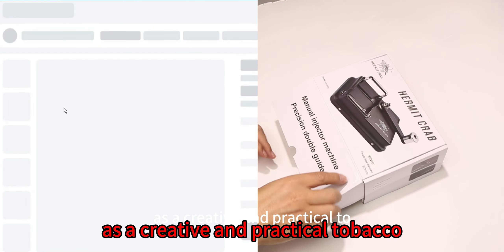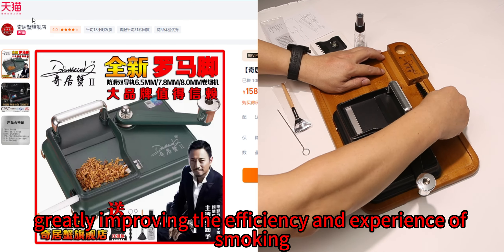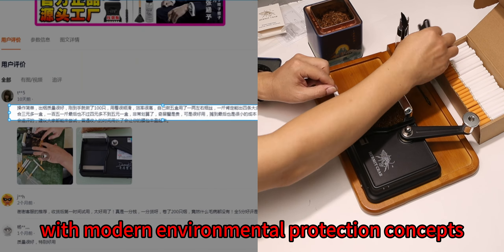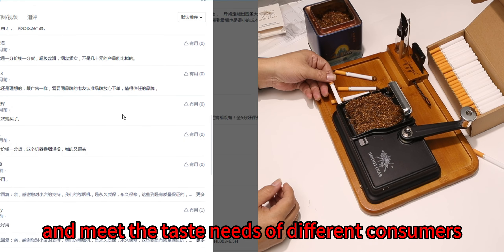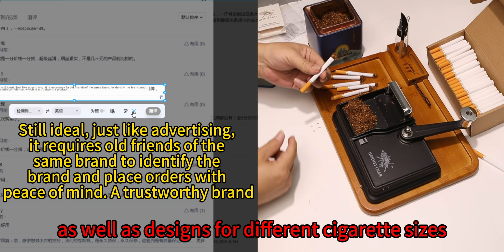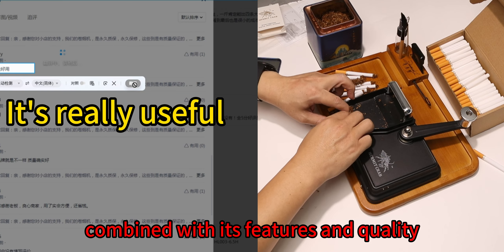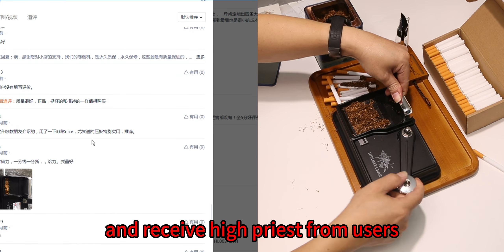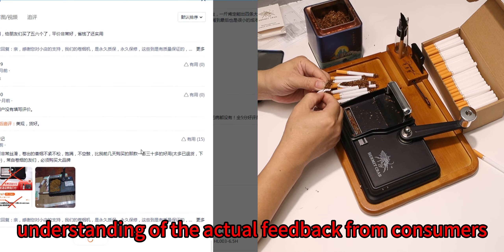Hermit Crab Hand-Roll Cigarette Machine: Precision, Durability, and Effortless Rolling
Hermit Crab Brand Hand Roller – Precision Rolling Made Easy!
Experience the art of rolling like never before with the Hermit Crab hand roller. Designed with precision and built to last, this roller is the perfect addition to any smoker’s collection.

Dual Rail Design – Ensures perfect alignment with every roll, preventing uneven cigarettes and enhancing your rolling experience.

Heat-Hardened Metal Parts – Engineered for durability, this roller is built to withstand countless uses while maintaining top-notch performance.

Easy Operation – Choose from various rod sizes: 8.0-7.8mm, 6.5-6.8mm, and 5.5-5.8mm, allowing you to roll cigarettes to your desired thickness with ease. The smooth handle and stable base with high-quality anti-slip pads ensure a comfortable and secure rolling process.

Efficient Performance – Roll a cigarette in just 2 seconds with even distribution and minimal clogging. This high-efficiency roller makes every cigarette perfect.

The Ideal Gift – Complete with a cleaning brush, cleaning probe, and a small spray bottle, this portable hand roller is the ultimate gift for any smoker. It’s the perfect choice for Father’s Day, Valentine’s Day, Christmas, Thanksgiving, or any special occasion.

Choose the Hermit Crab hand roller and turn each rolling session into a delightful experience!

Hermit Crab Brand Hand Roller

Испытайте искусство курения, как никогда ранее, с ручным роллером Hermit Crab. Произведенный с точностью и рассчитанный на долгий срок службы, этот роллер станет отличным дополнением к любой коллекции курильщика.

Двойной направляющий механизм – Обеспечивает идеальное выравнивание при каждом использовании, предотвращая неравномерные сигареты и улучшая ваш опыт курения.

Металлические детали с термообработкой – Созданы для долговечности, этот роллер рассчитан на бесконечное количество использований при сохранении отличных характеристик.

Легкость в использовании – Выбирайте из различных размеров стержней: 8.0-7.8мм, 6.5-6.8мм и 5.5-5.8мм, позволяя легко регулировать толщину сигарет. Гладкая ручка и стабильная база с качественными противоскользящими накладками обеспечивают комфорт и надежность в процессе использования.

Эффективная работа – Завершаю сигарету всего за 2 секунды с равномерным распределением и минимальными засорами. Этот высокоэффективный роллер делает каждую сигарету идеальной.

Идеальный подарок – В комплекте с чистящей щеткой, чистящим зондом и маленьким распылителем, этот портативный ручной роллер станет отличным подарком для любого курильщика. Это идеальный выбор на День отца, День святого Валентина, Рождество, День благодарения или любое особое событие.

Выберите роллер Hermit Crab и превратите каждую сессию курения в приятное занятие!

हर्मिट क्रैब ब्रांड हैंड रोलर के साथ रोलिंग की कला का अनुभव करें। सटीकता और लंबी उम्र के साथ डिज़ाइन किया गया, यह रोलर किसी भी धूम्रपान करने वाले की संग्रहण में बेहतरीन जोड़ होगा।

डुअल रेल डिज़ाइन – हर रोल के साथ सही संरेखण सुनिश्चित करता है, असमान सिगरेटों को रोकता है और आपके रोलिंग अनुभव को बेहतर बनाता है।

हीट-हार्डनड मेटल पार्ट्स – दीर्घकालिक उपयोग के लिए डिजाइन किया गया, यह रोलर अनगिनत बार उपयोग के बावजूद उत्कृष्ट प्रदर्शन बनाए रखता है।

आसान संचालन – विभिन्न रॉड आकारों में से चुनें: 8.0-7.8 मिमी, 6.5-6.8 मिमी और 5.5-5.8 मिमी, जिससे आप अपनी पसंद के अनुसार सिगरेट की मोटाई को आसानी से समायोजित कर सकते हैं। चिकना हैंडल और उच्च गुणवत्ता वाले एंटी-स्लिप पैड के साथ स्थिर आधार आरामदायक और सुरक्षित रोलिंग प्रक्रिया सुनिश्चित करते हैं।

प्रभावशाली प्रदर्शन – केवल 2 सेकंड में एक सिगरेट रोल करें, समान वितरण और न्यूनतम अवरोध के साथ। यह उच्च-प्रदर्शन रोलर हर सिगरेट को परिपूर्ण बनाता है।

आदर्श उपहार – सफाई ब्रश, सफाई प्रोब, और एक छोटे स्प्रे बोतल के साथ पूरा, यह पोर्टेबल हैंड रोलर किसी भी धूम्रपान प्रेमी के लिए आदर्श उपहार है। यह पिता दिवस, वेलेंटाइन डे, क्रिसमस, थैंक्सगिविंग या किसी विशेष अवसर के लिए सबसे अच्छा विकल्प है।

हर्मिट क्रैब हैंड रोलर का चयन करें और प्रत्येक रोलिंग सत्र को आनंदमय अनुभव में बदलें!